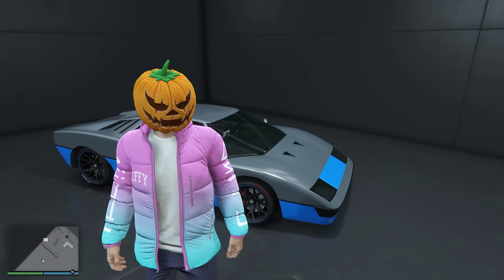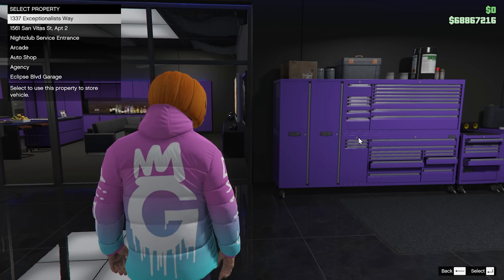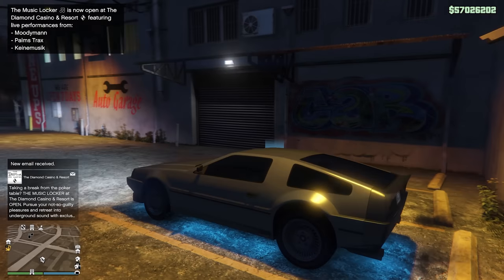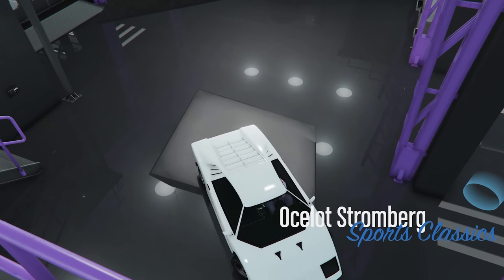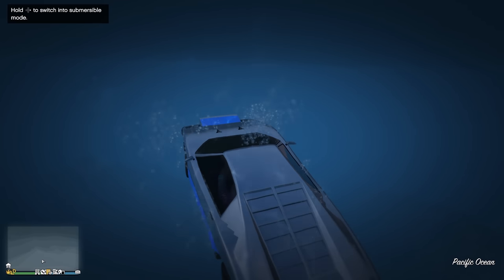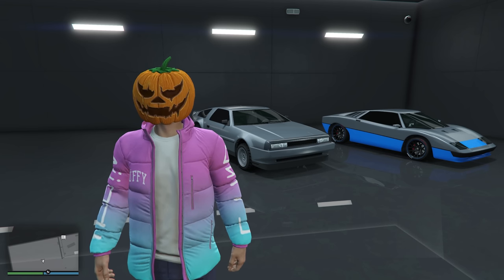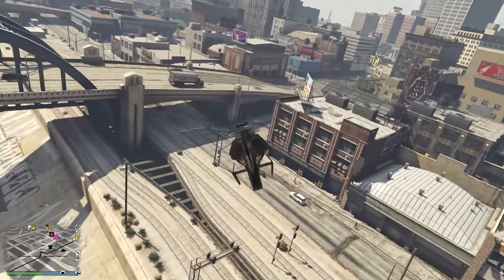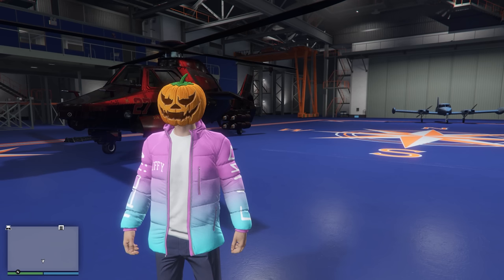Last Chance To Buy These Before It's Expensive! Spending Spree GTA 5 Online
Spending Spree! Buying All The Goodies Before The Price Goes up!